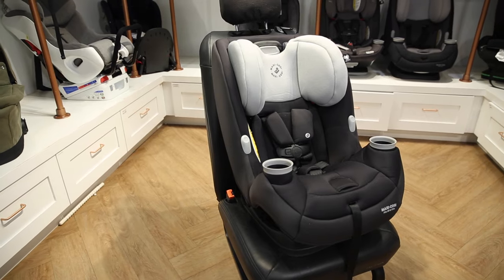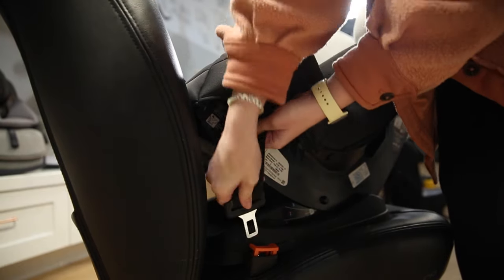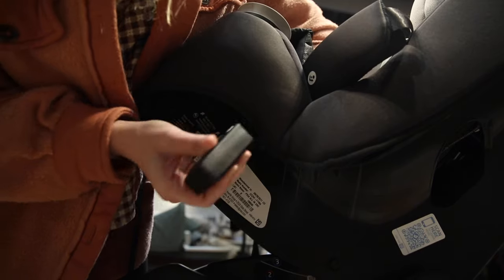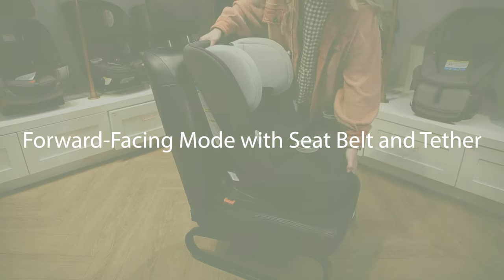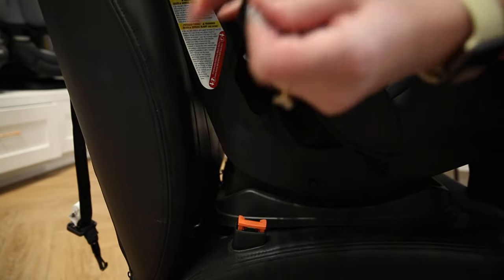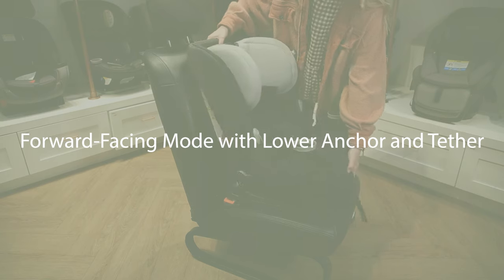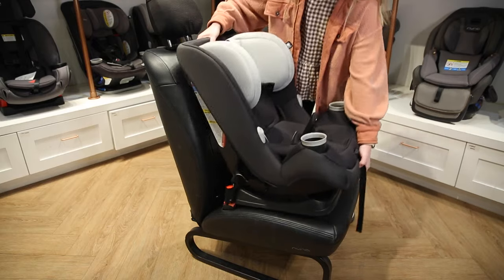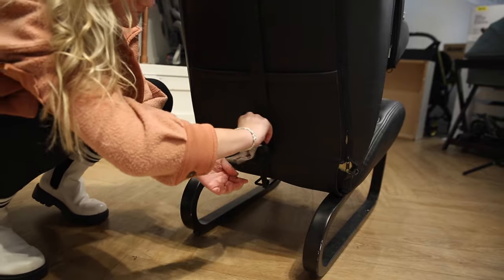How to Install The Maxi-Cosi Pria All-in-One Convertible Car Seat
The Maxi-Cosi Pria All-in-One is an easy-to-use convertible car seat with four total installation methods! Watch this video to get the step-by-step installation instructions.

Timestamps:
0:05  Rear-Facing Mode with The Seat Belt
0:52  Rear-Facing Mode with Lower Anchors and Tether
1:32  Forward Facing Mode with Seat Belt and Tether
2:28 Forward Facing Mode with Lower Anchor and Tether

-Live chat with us at BabyCubby.com